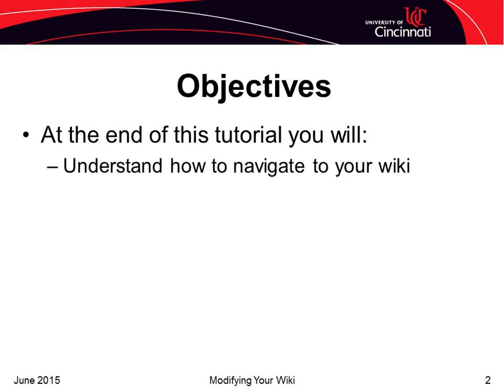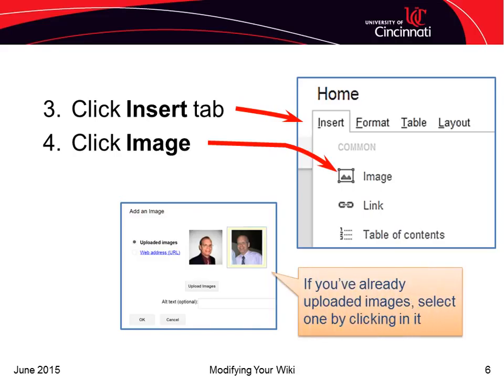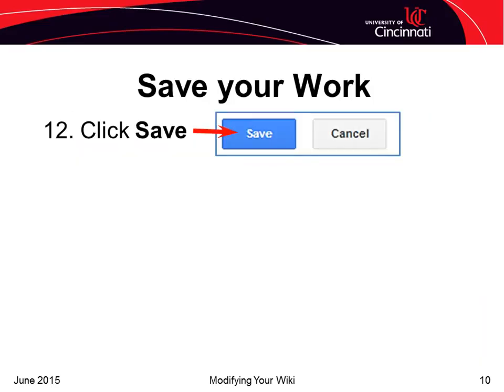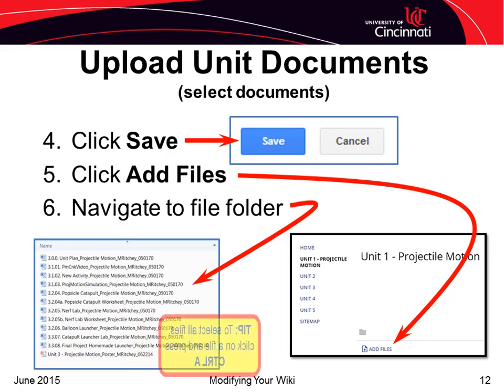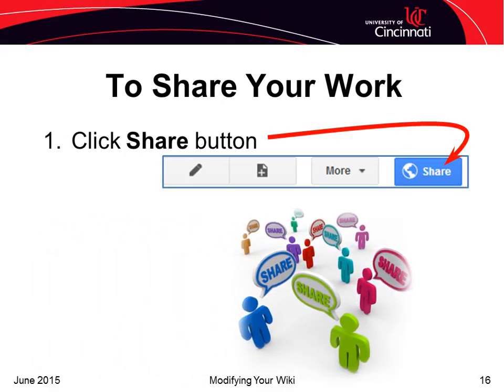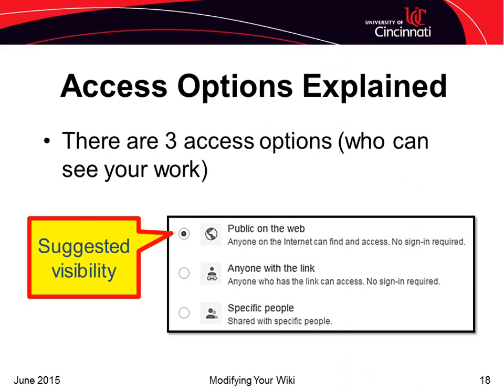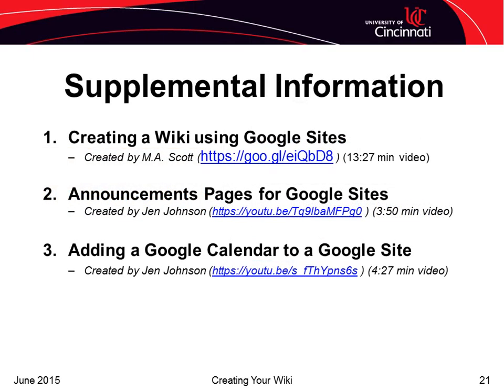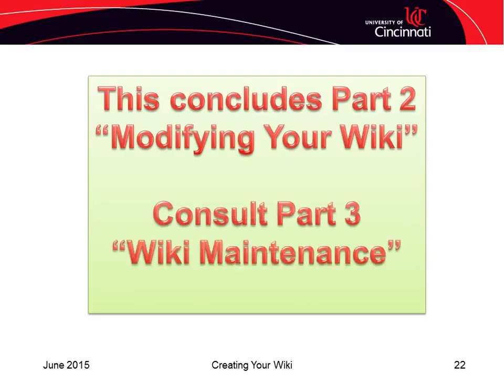2 Modifying your Wiki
This video explains how to add a photograph, biography and share the wiki.  It was developed in conjunction with the online professional development program for middle school and high school science and math teachers.